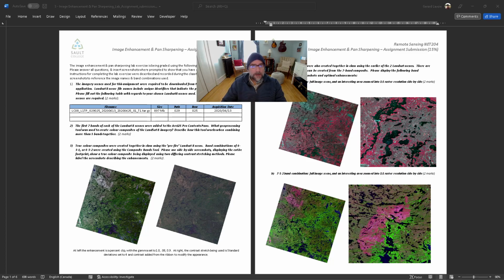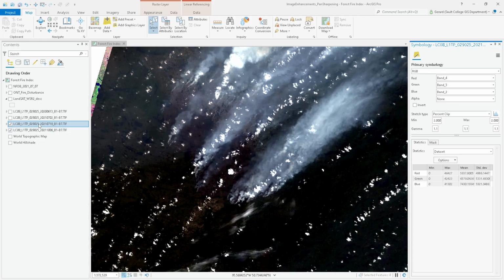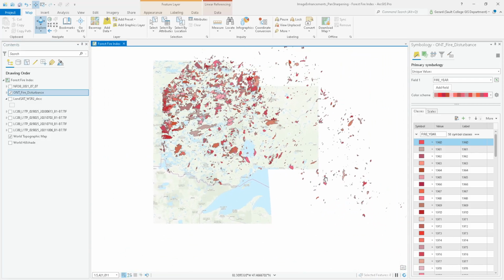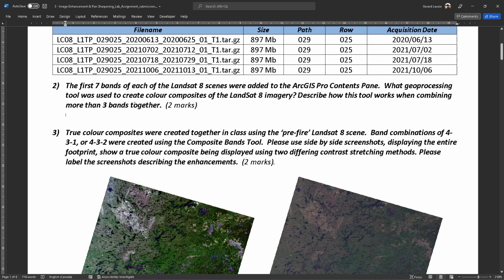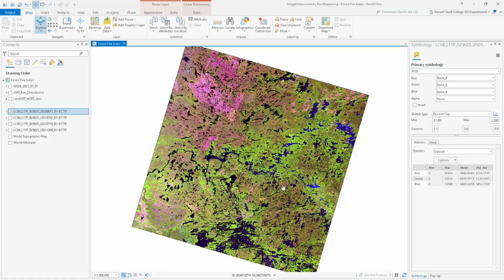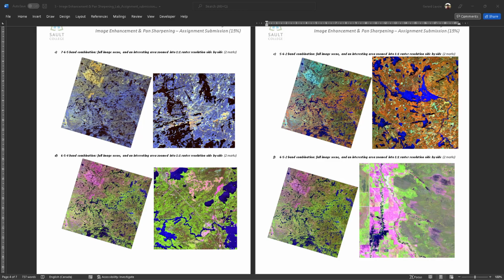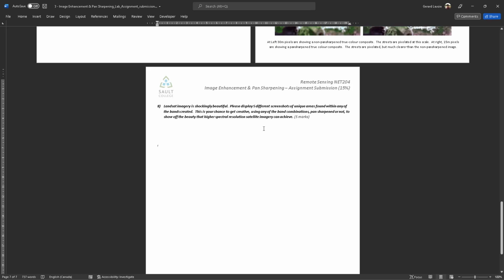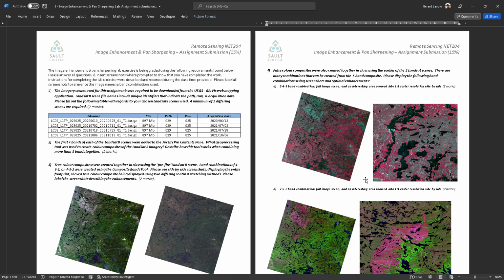NET204 LandSat8 ImageEnhancements 4 2022 02 26 (part 4)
This video finalizes the assignment, and reviews the previous components.  At the end of the video, we take a brief look at the thermal bands (10, & 11).  They are symbolized as a single band with a colour scheme applied.